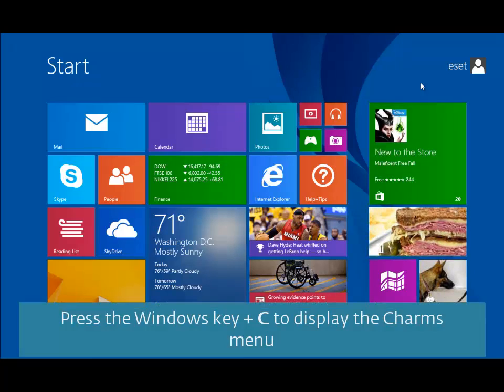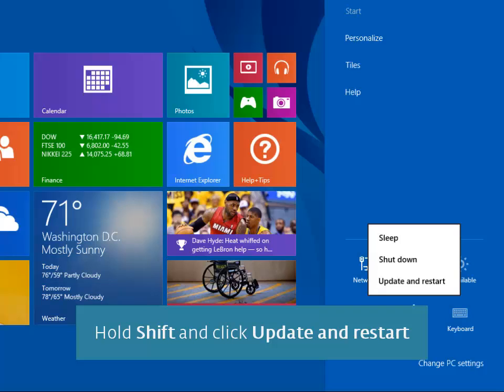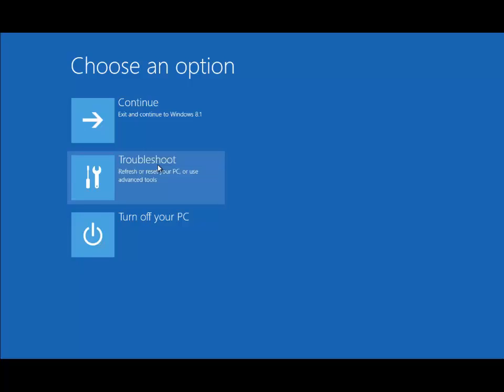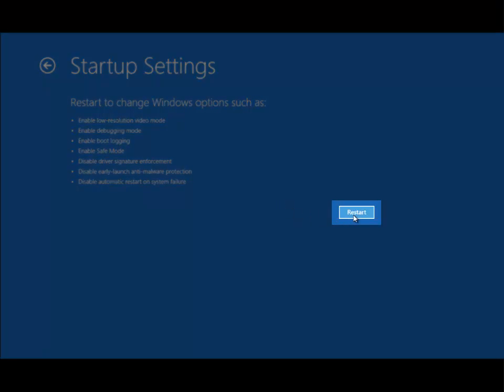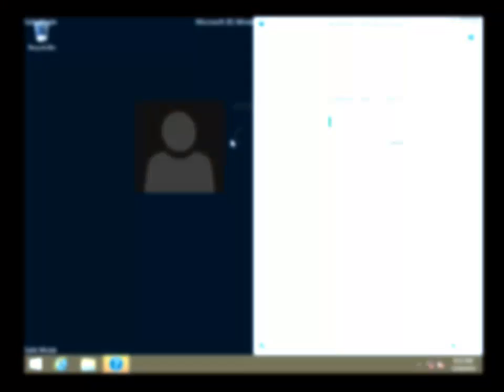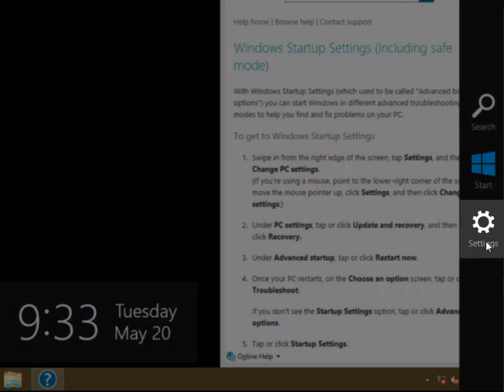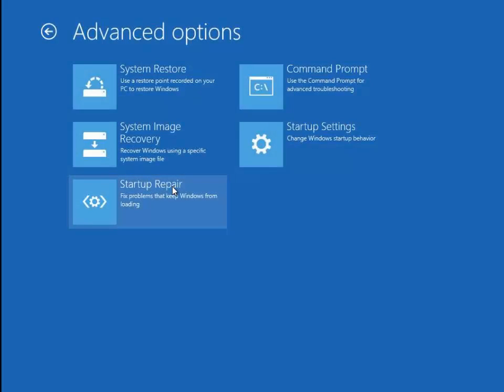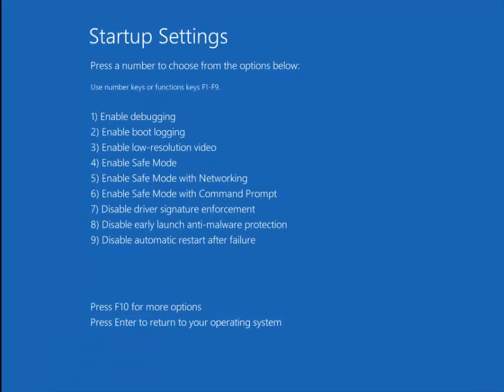Start Windows 8 in Safe Mode with networking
This video demonstrates how to access Safe Mode with networking in Windows 8. You can read a full Knowledgebase article on this topic